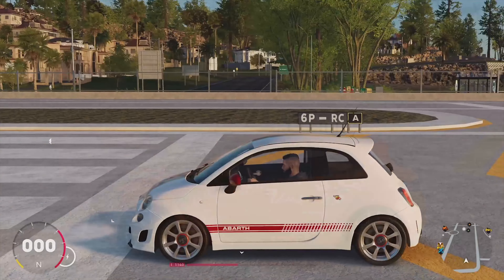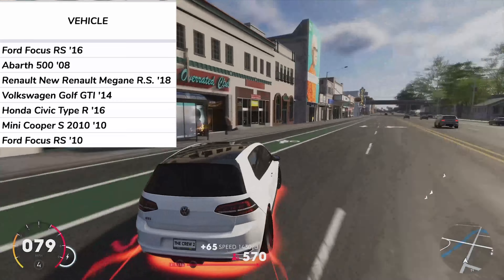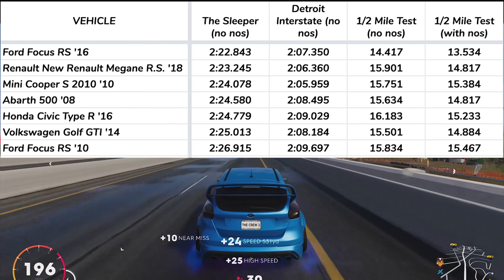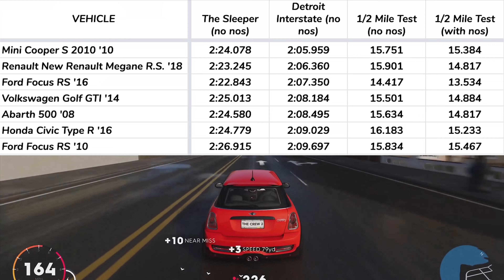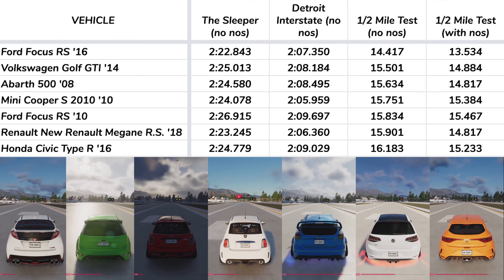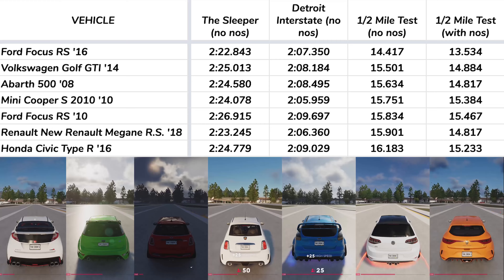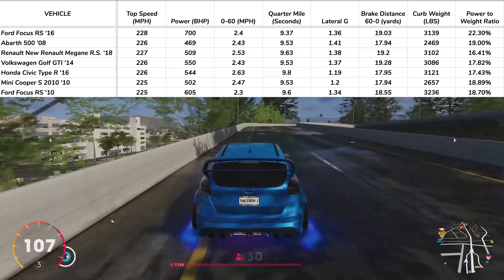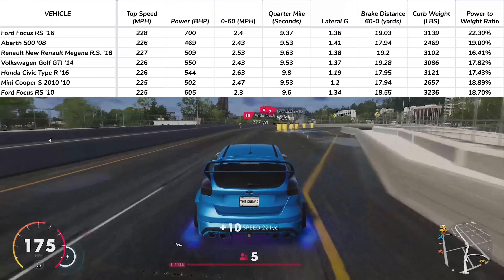You're Using the WRONG CAR - The BEST HOT HATCH in the Crew 2 (Street Race)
Welcome to the Militia Gaming Community, I'm Trigger and in this video I test all the Street Race Hot Hatches in the Crew 2 to find the Best Hot Hatch in the Crew 2!